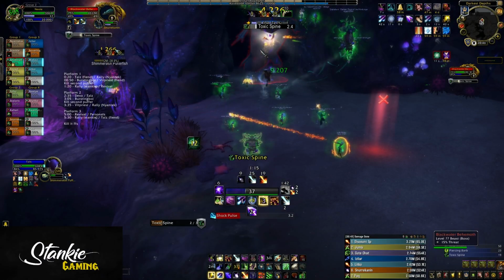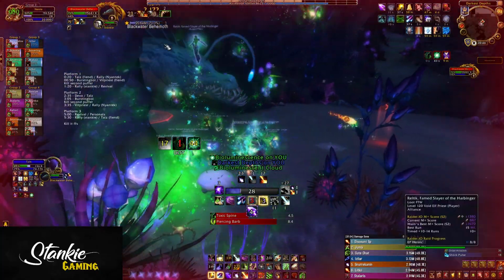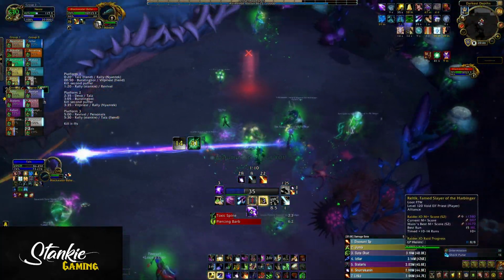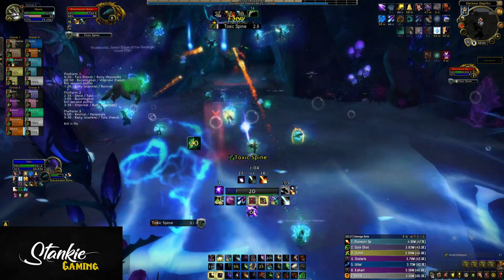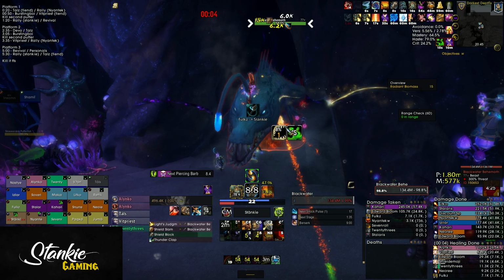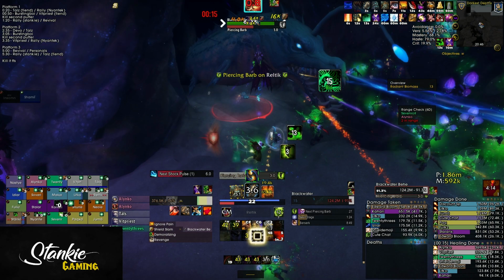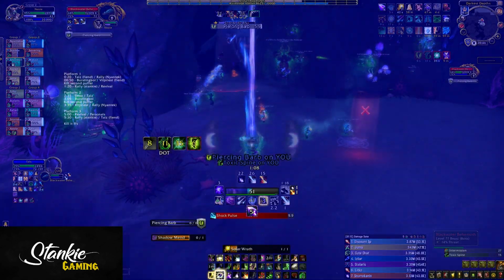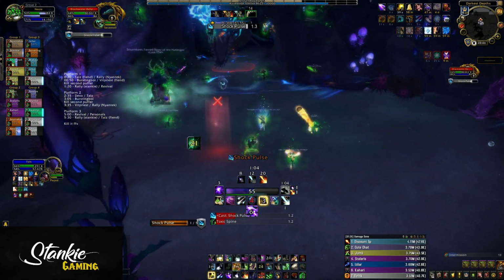Mythic Blackwater Behemoth - Guide | The Eternal Palace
Everything you need to know about Blackwater Behemoth on Mythic!
Going over all the mechanics, how to deal with 'em and our overall tactic for this encounter!